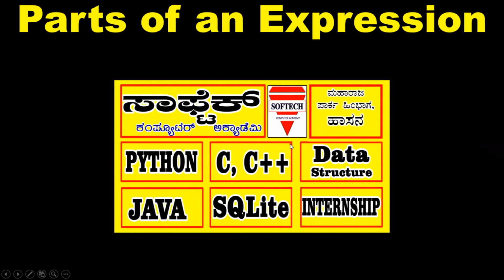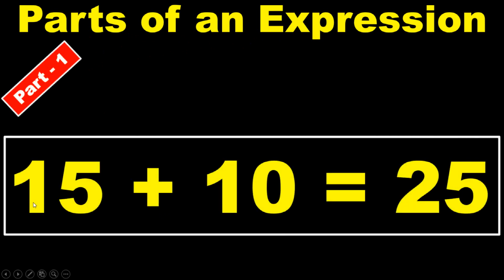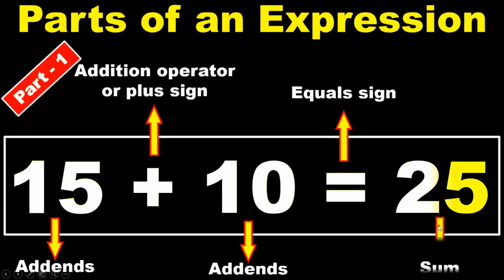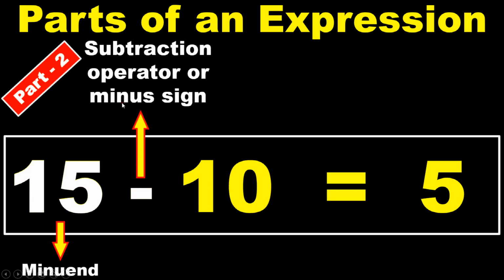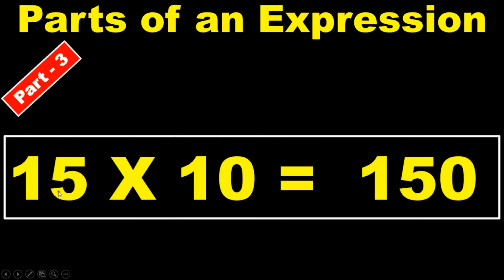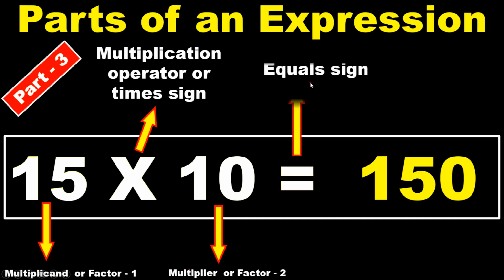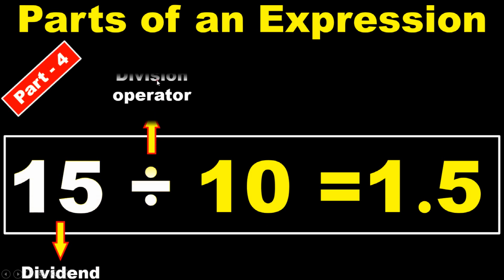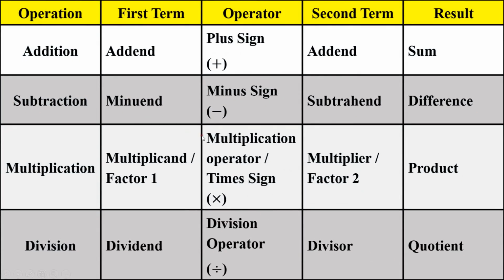Understanding the Parts of a Math Expression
"Hey everyone, welcome back to the channel! Have you ever looked at a simple math equation and wondered what each specific number and symbol is actually called? Knowing the proper vocabulary in math is like knowing the rules of a game it makes understanding higher-level math so much easier.
Today, we're going to break down the four basic arithmetic operations step-by-step and label every single part of an expression! Let’s dive in."